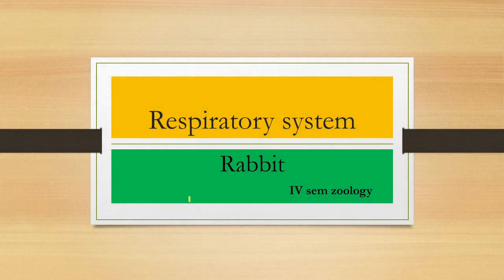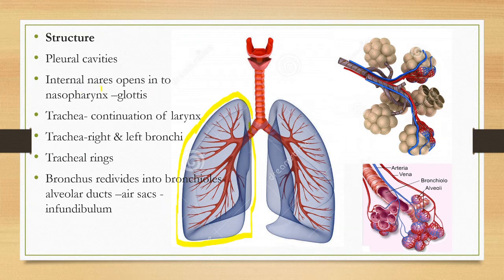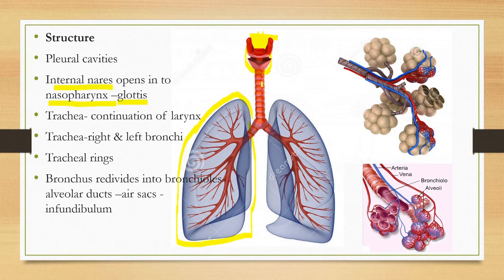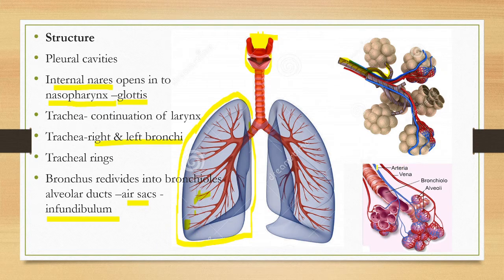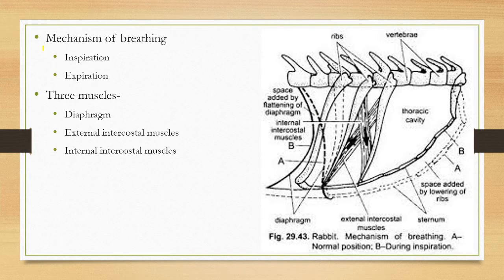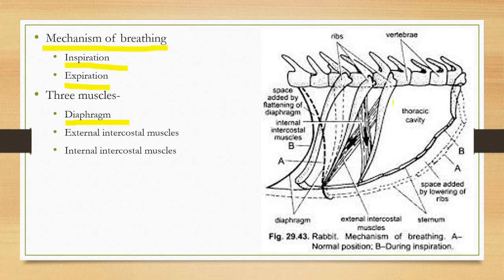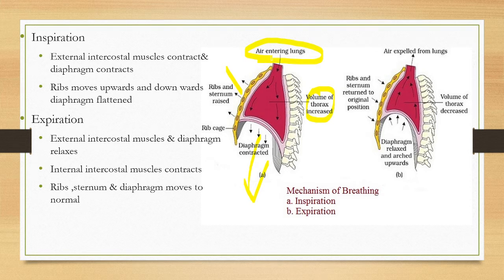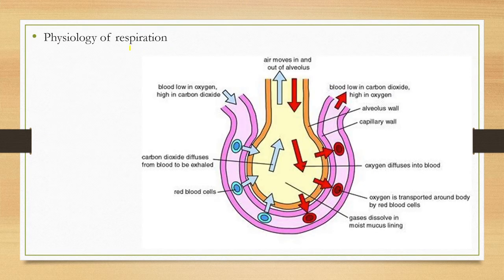Rabbit II Respiratory system